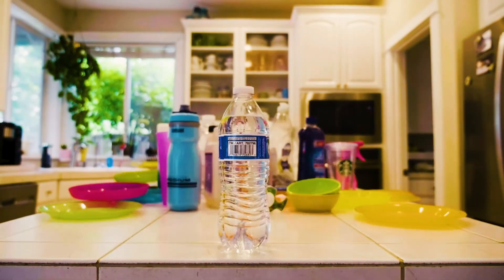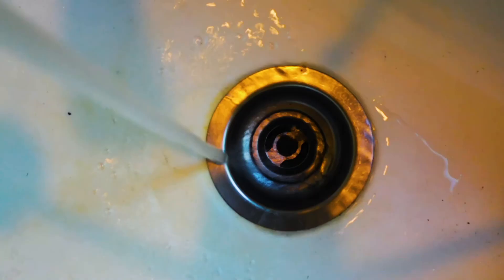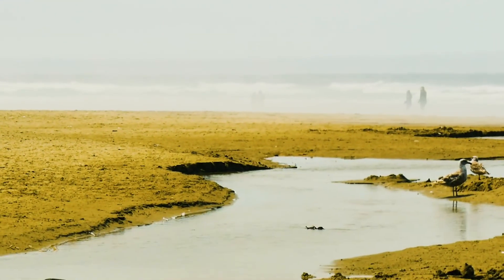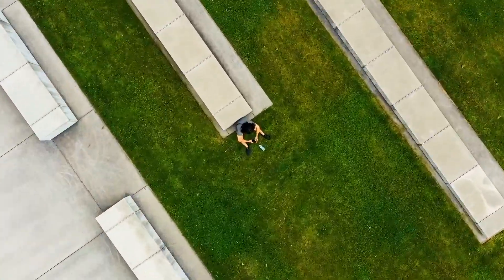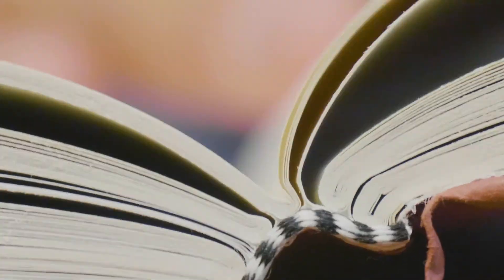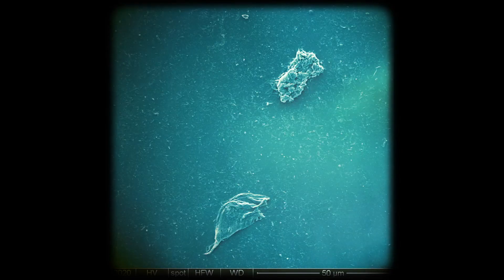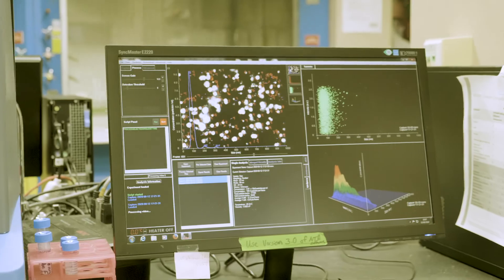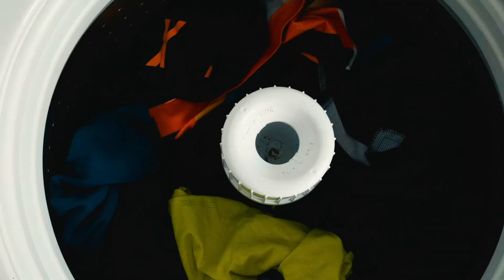Nanoplastics – Pacific Northwest Consortium and the Marine Studies Initiative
Marine litter comes in all shapes and sizes. But it may be the smallest particles, invisible to the naked eye, that threaten aquatic life and humans the most.

Environmental toxicologists Stacey Harper and Susanne Brander from Oregon State University and their team at the Pacific Northwest Consortium on Plastics are looking beyond the macro- and micro-plastics to the nano-scale particles known as nanoplastics. These particles are so small that they could be ingested as nutrients at the larval level of species such as oysters, which we directly consume, and by plankton, which are then consumed by fish and marine mammals. Research indicates that two of the biggest sources of these sneaky microplastic hazards may be particles from rubber tires and fibers from synthetic clothing, these larger microplastics could potentially break down to the nano-scale in the environment.